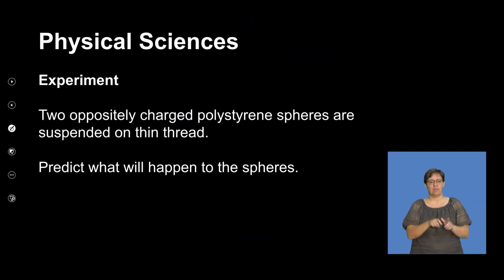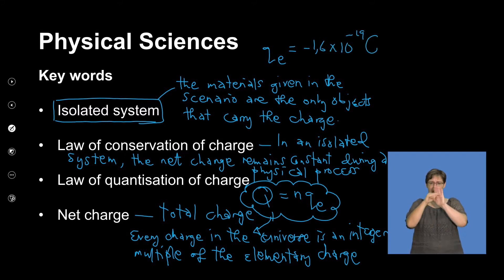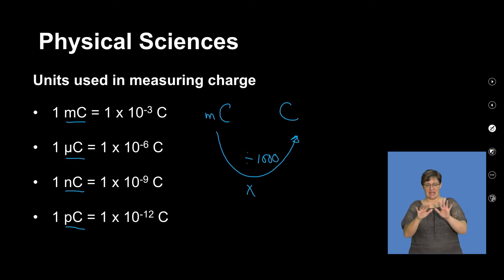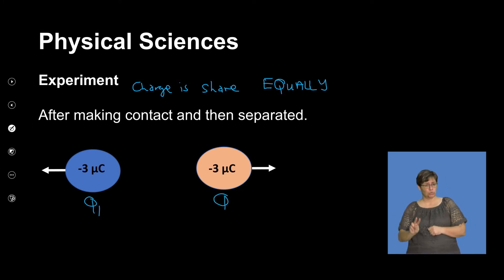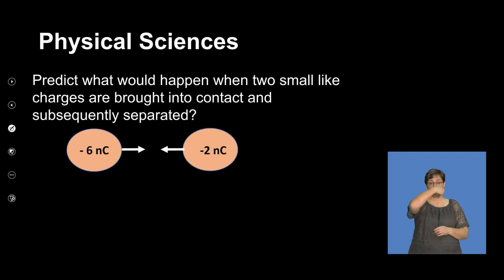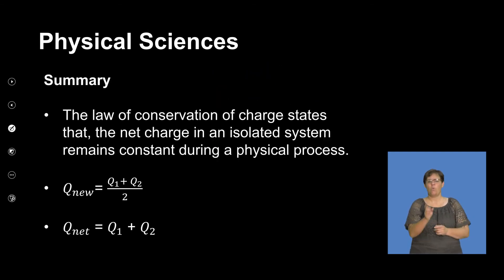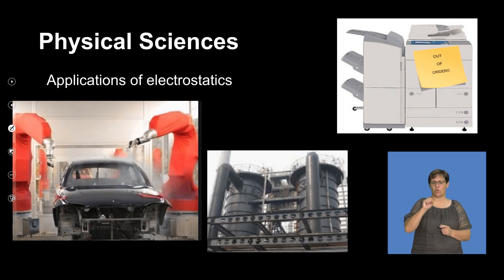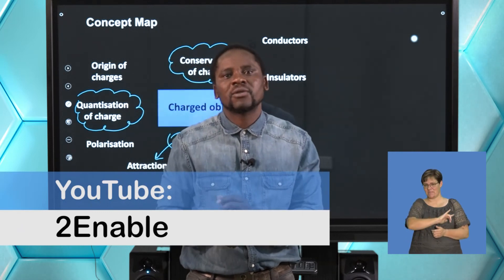Gr10 Physical Sciences - An Electrostatic Experiment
An Electrostatic Experiment